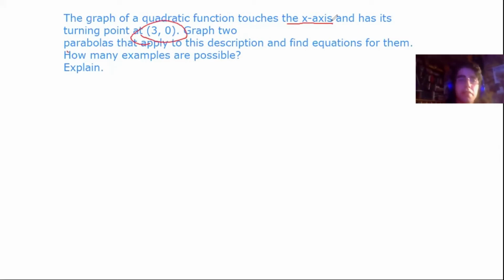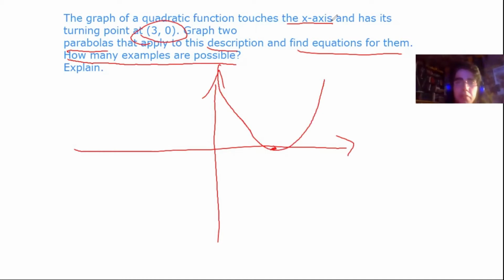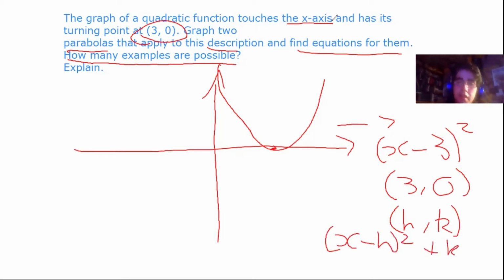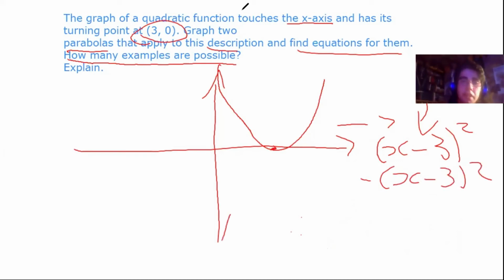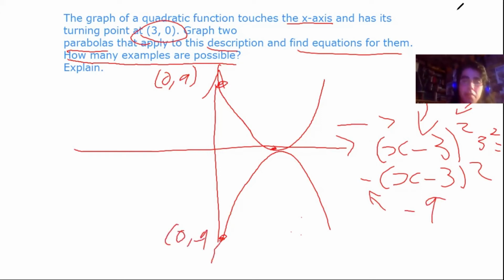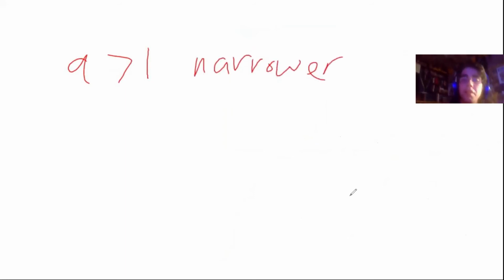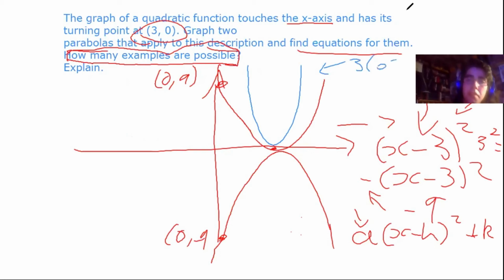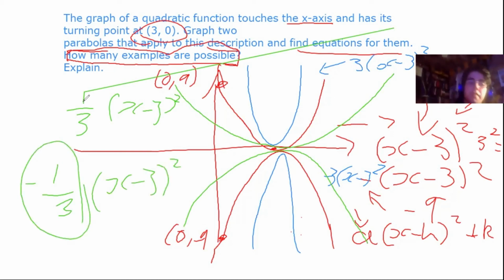Sketching Families of Quadratics Year 9/10 Example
Here is the solution to an open ended question with quadratic functions.